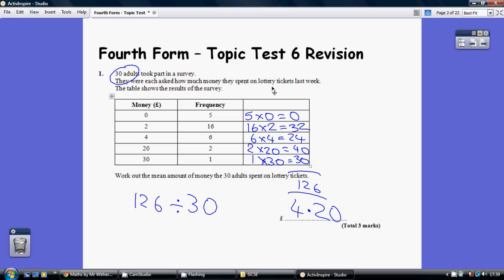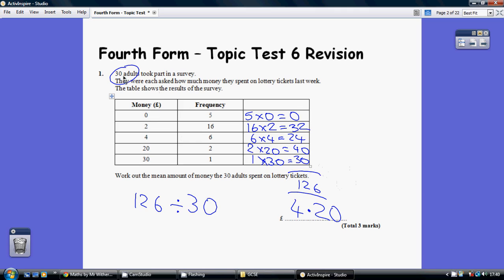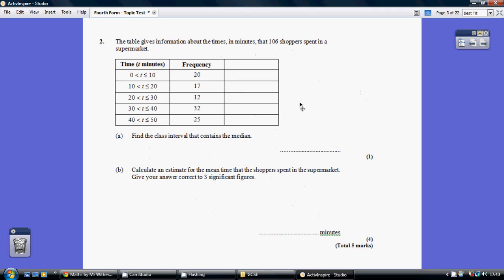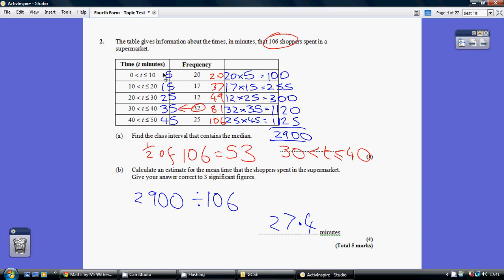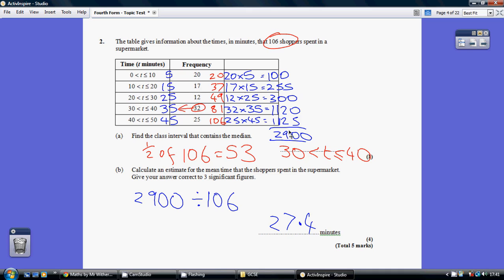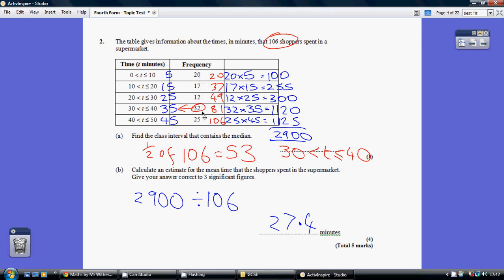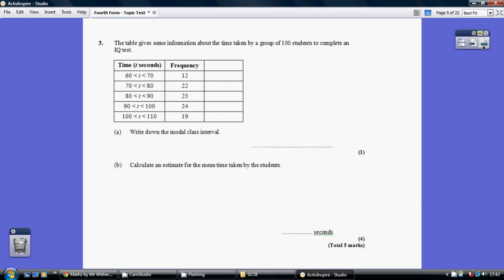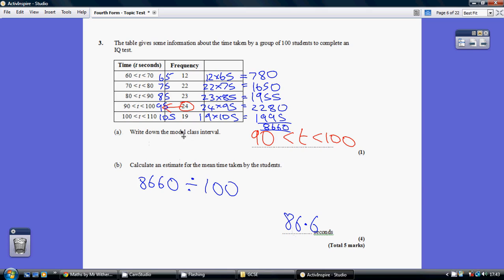Fourth Form - Topic Test 6 Revision 1